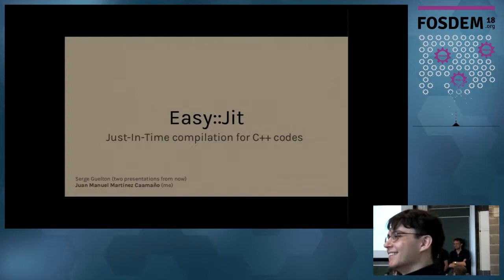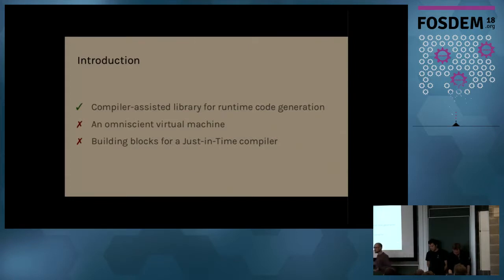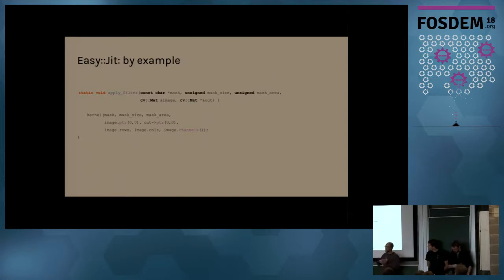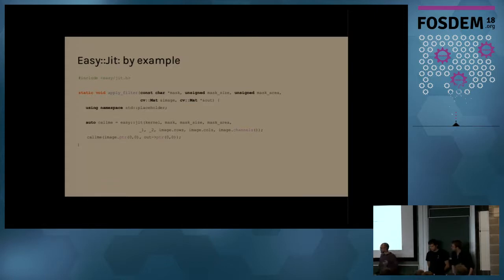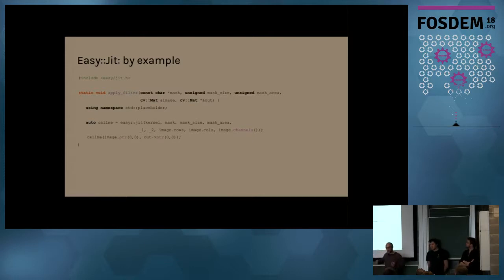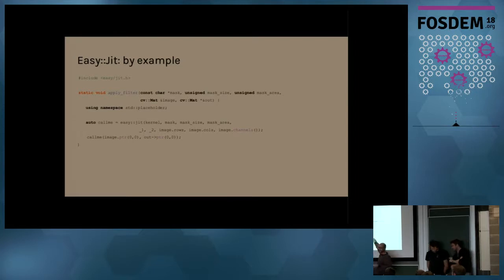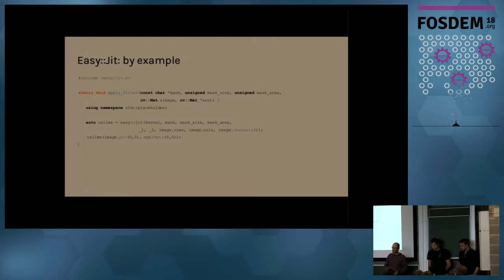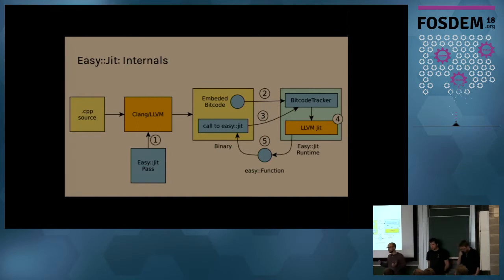Easy::jit: just-in-time compilation for C++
by Juan Manuel Martinez Caamaño